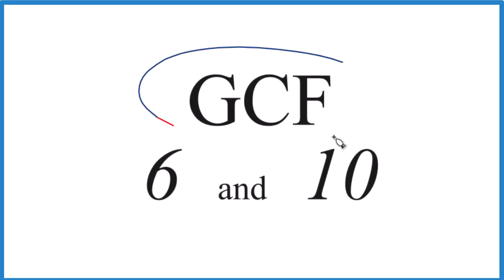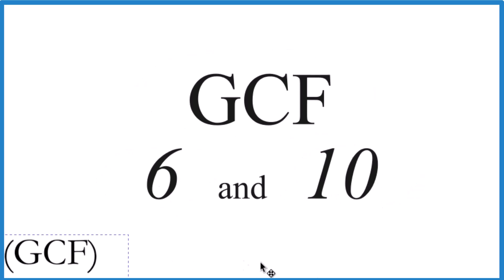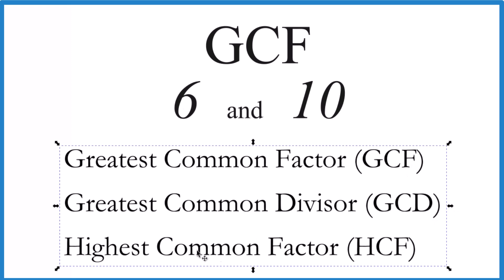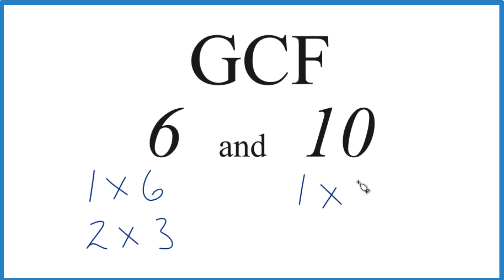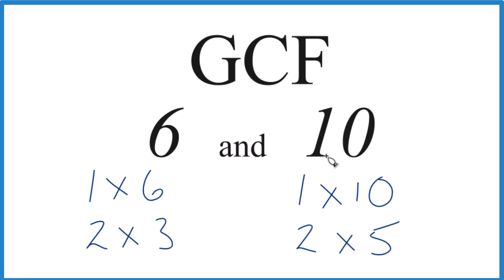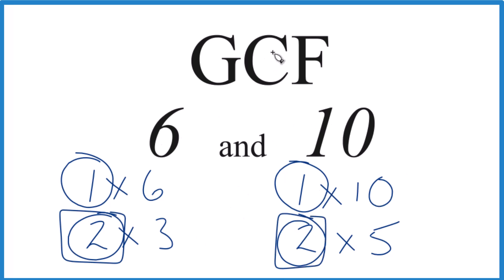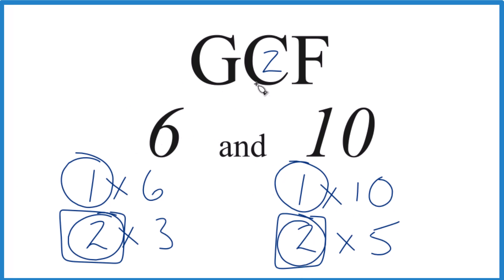How to Find the Greatest Common Factor for 6 and 10